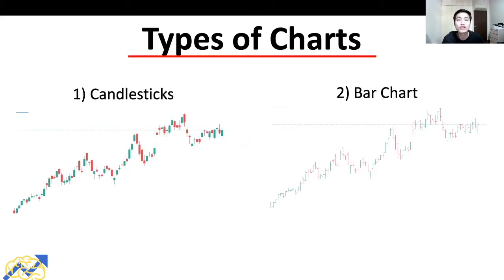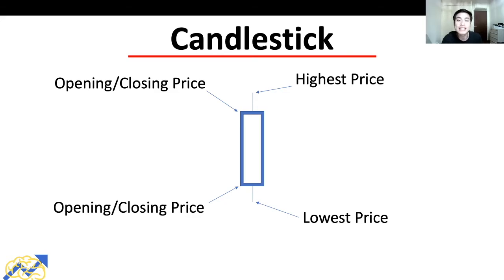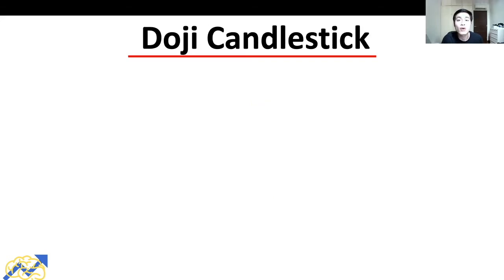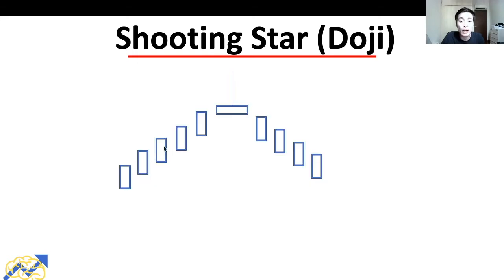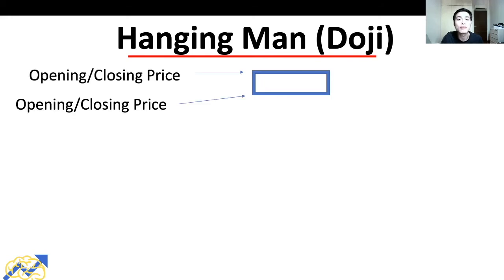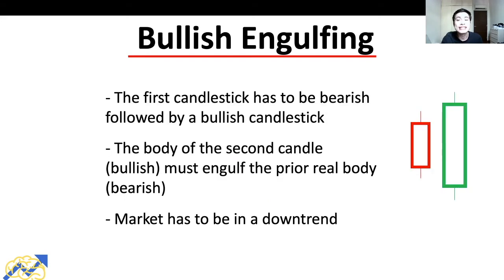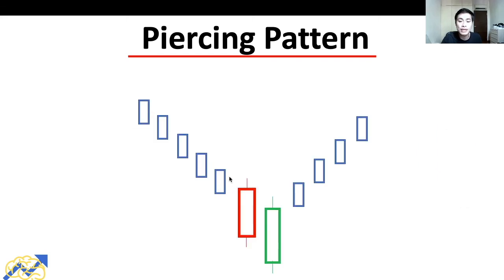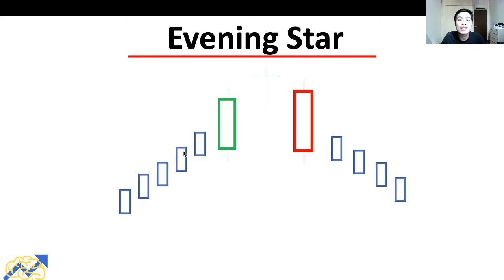How to Read Japanese Candlestick Patterns (Best Japanese Candlestick Patterns!)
How do you read Japanese candlestick patterns? Japanese candlestick patterns are widely used around the world and for technical analysis in the stock market, therefore, knowing how to read japanese candlestick patterns and understanding japanese candlestick patterns is essential. In this japanese candlestick patterns explained video, I’ll be sharing with you the best japanese candlestick patterns, japanese candlestick charting techniques, how to use japanese candlestick patterns and more! If you’re interested in all of the above, then this japanese candlestick patterns for beginner video is for you.

TIMESTAMPS:
0:00 Intro
0:45 Elements in a Japanese Candlestick
2:34 Bullish and Bearish Candlesticks
4:23 Doji Candlesticks
9:41 Bullish and Bearish Engulfing Patterns
11:21 Piercing and Dark Cloud Cover Patterns
12:43 Morning Star and Evening Star Patterns